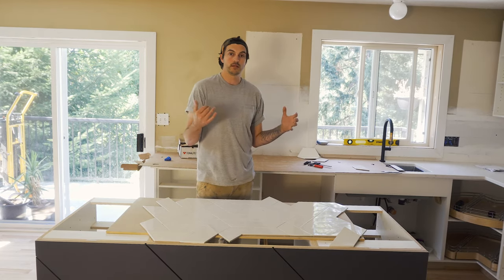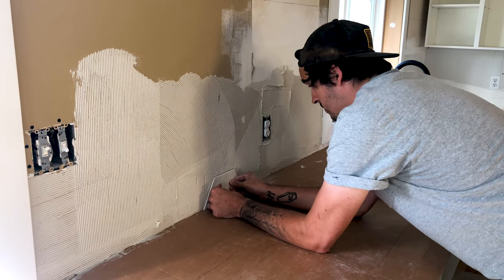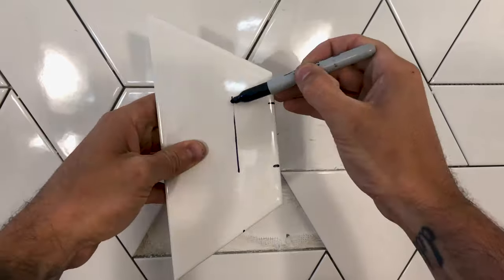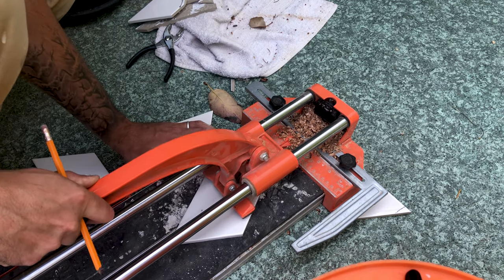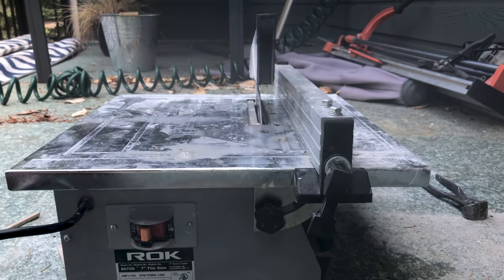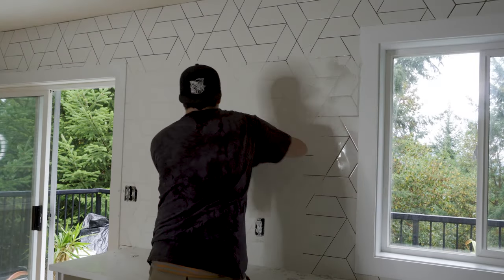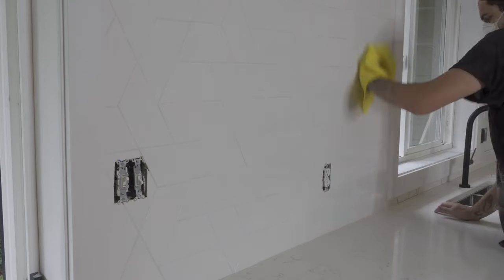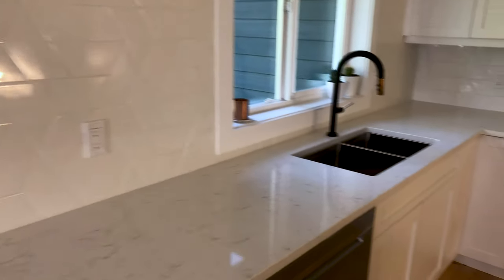How To Tile A Kitchen Like A Pro | DIY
In this video I'm going to show you how installed the most awesomest geometric modern tile in my kitchen.

Im extremely happy how this project turned out and how much it brought this kitchen together.

Few things I wish to add.

Do not mix the full bag of adhesive or grout. I always mix 1/4 of a bag at a time and follow the brands guidelines of water mix ratio.

If you choose to follow along and install this pattern the tile is trapezoid in shape and most local tile shops should be able to sell it. The pattern is a huge headache but well worth it once grouted.

For the grout I used a sanded Snow White from my local Home Depot

This video is part of my home renovation series so there's a whole bunch of awesome videos like this one to come. so if you like this video and are interested to see more please subscribe and like and leave a nice comment

and

Stay Rad.

Tools used:
DEWALT power tools (partner links)